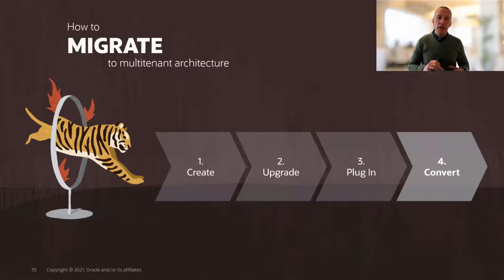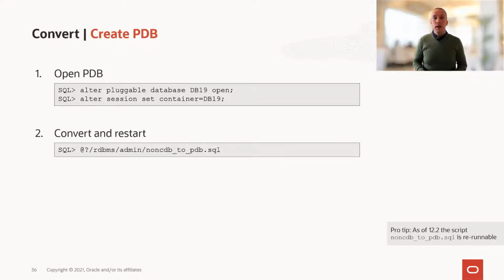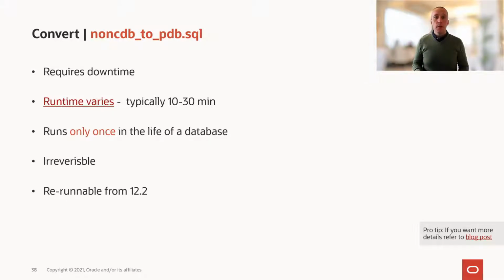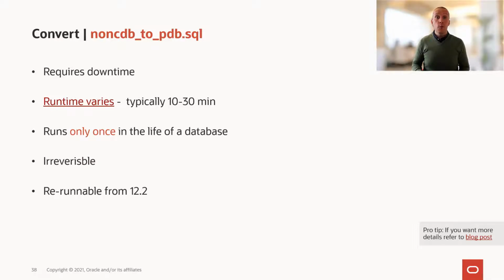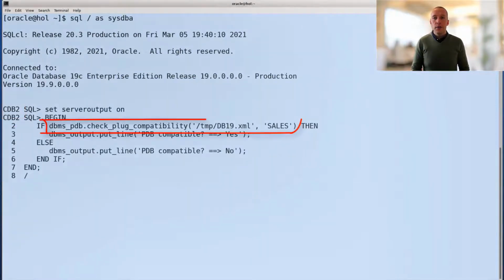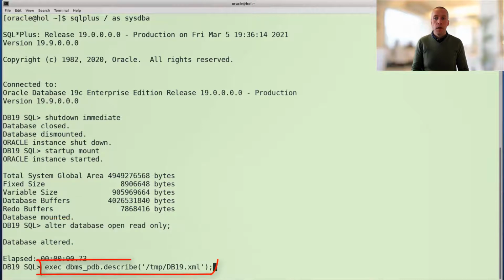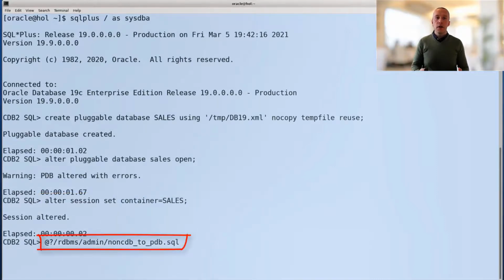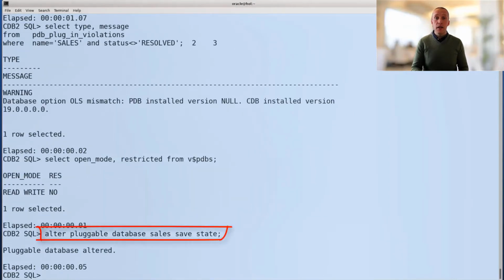Convert a non-CDB database into a pluggable database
Once a non-CDB database has been plugged into a Container Database (CDB), you must convert it into a proper PDB using the script "noncdb_to_pdb.sql".